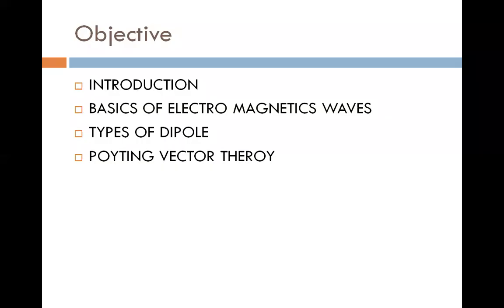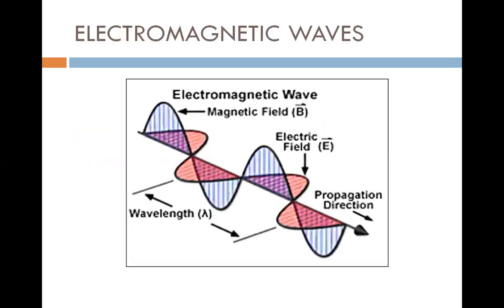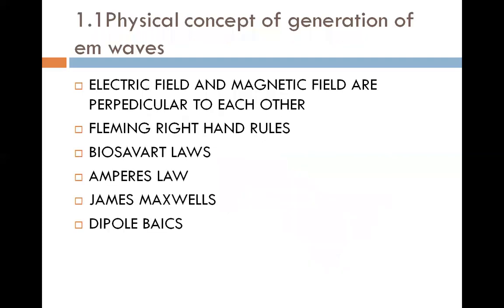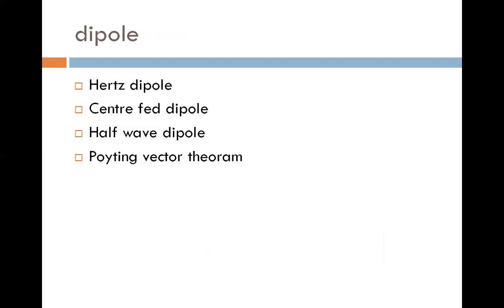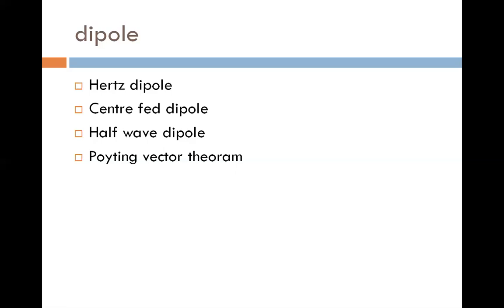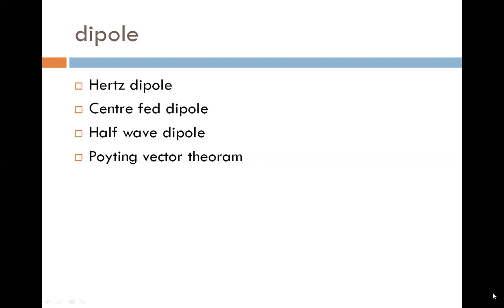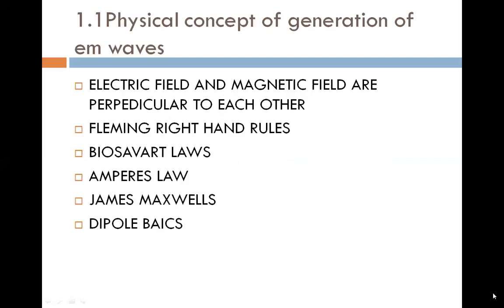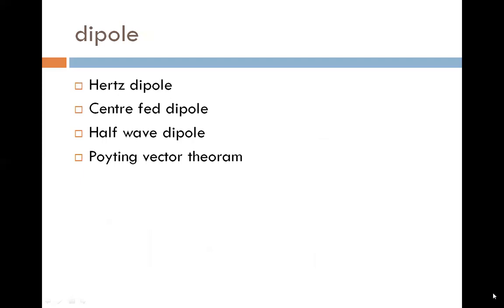BASIC OF EM THEORY |3331101|Mr.C.H BHATT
BASIC EM THEORY ,ELECTROMAGNETIC WAVES